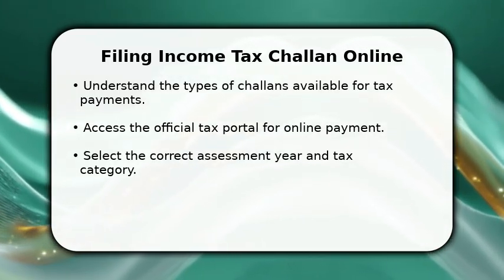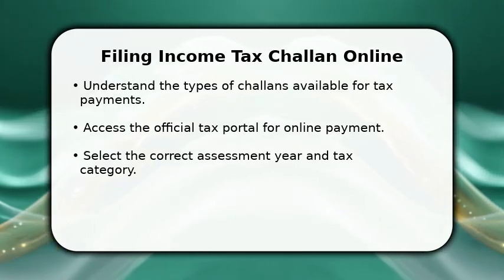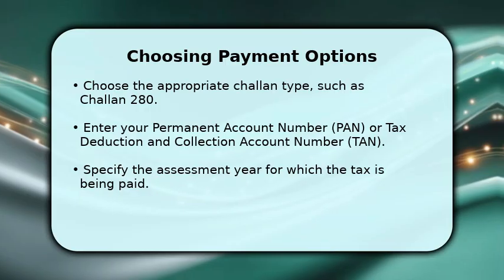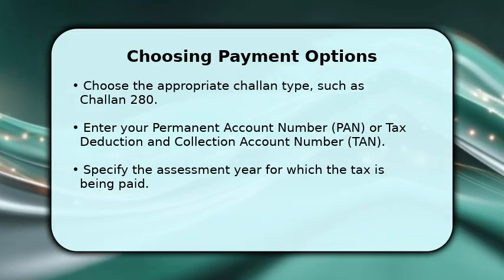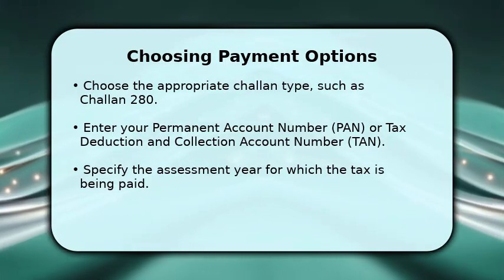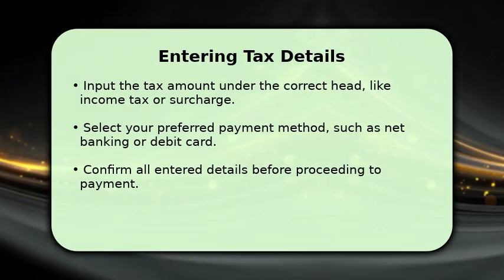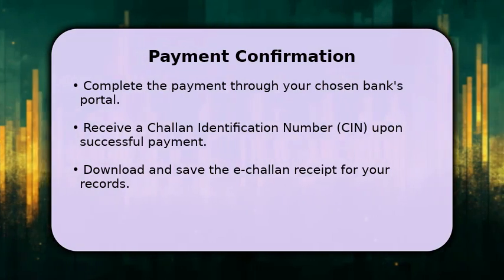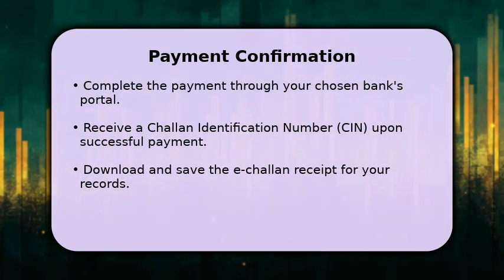How To File Income Tax Challan Online - Step By Step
▸ (f) In this video, we will guide you through the step-by-step process of filing income tax challan online. This includes understanding the requirements for e-filing, creating a new account on the income tax portal, and navigating the challan payment page. We will also cover common errors to avoid and tips for a smooth experience.